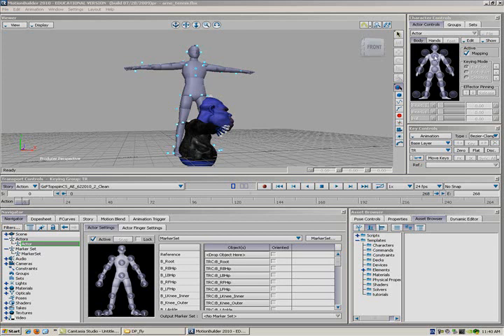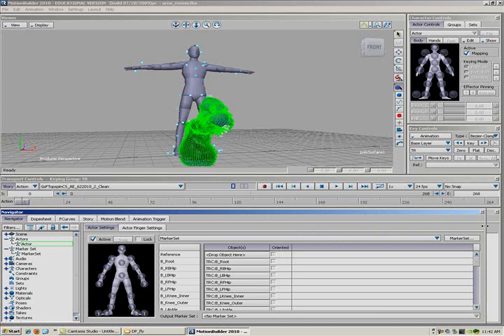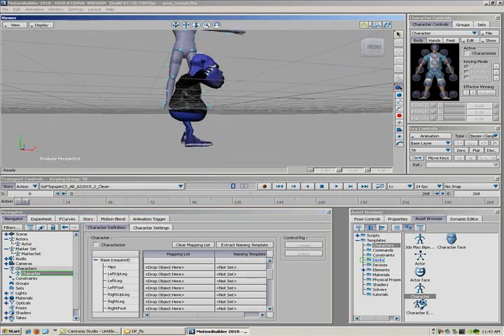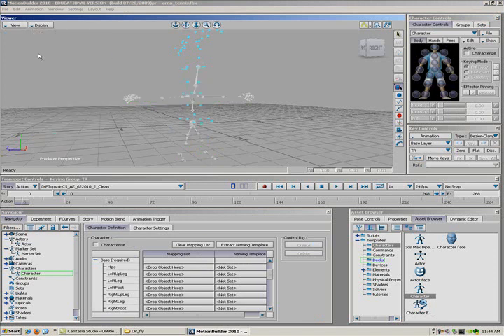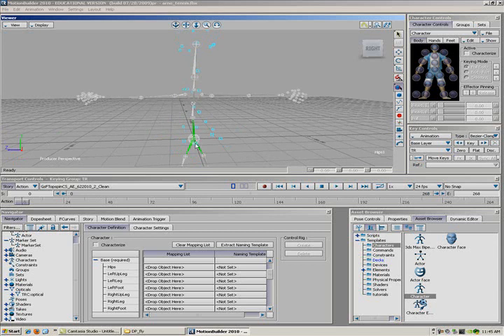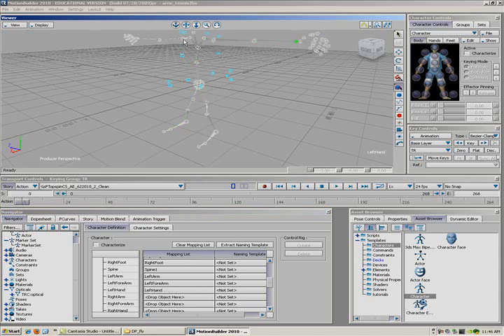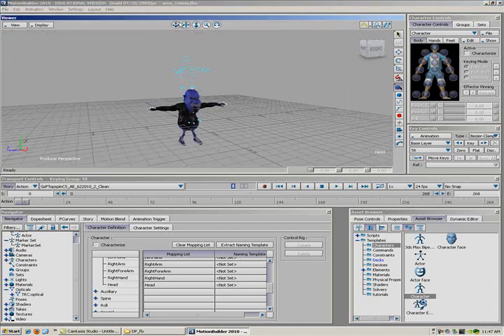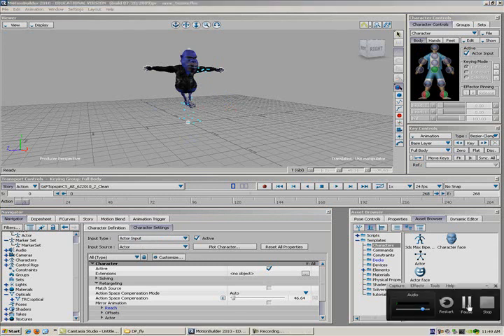Motion builder Mocap Actor setup